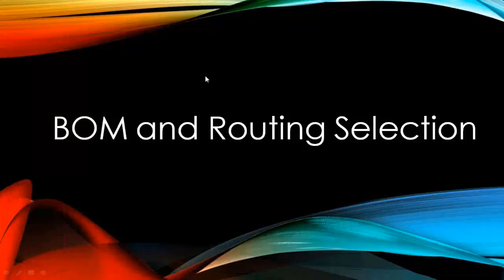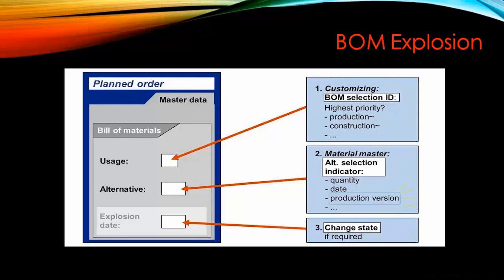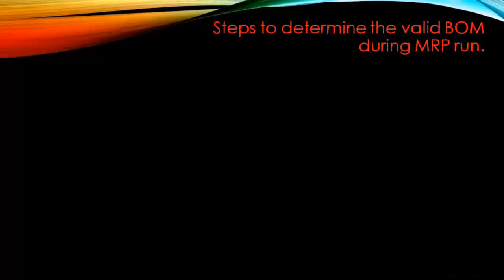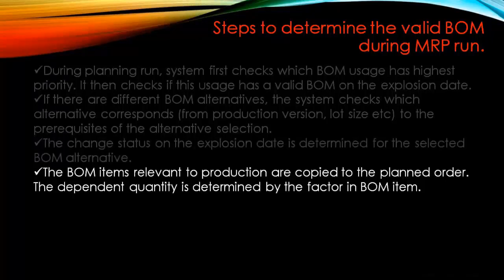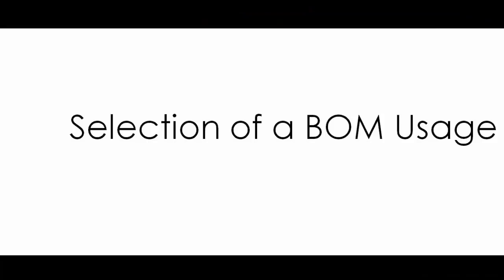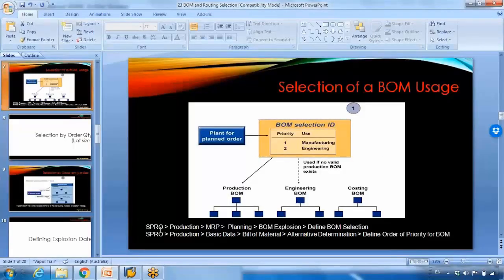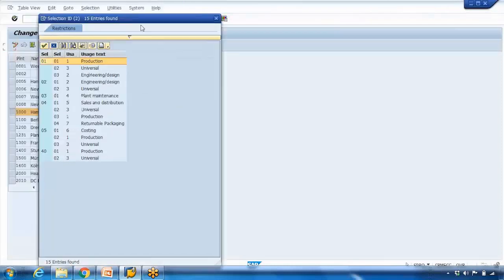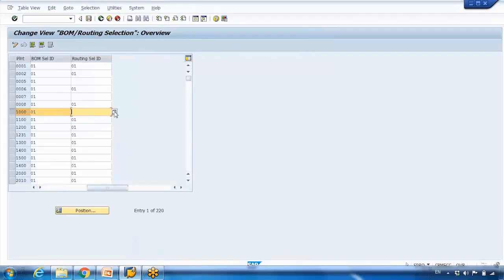SAP PP Training - BOM and Routing Selection (Video 23) | SAP PP Production Planning